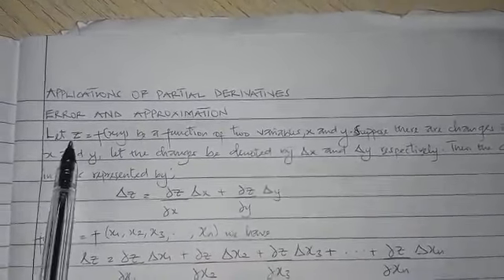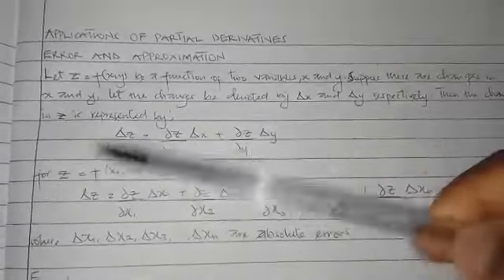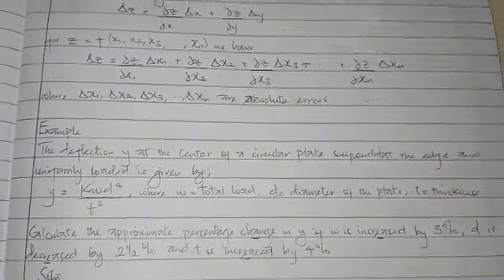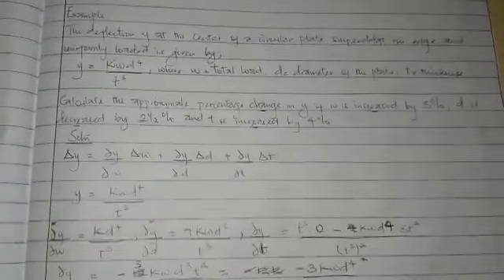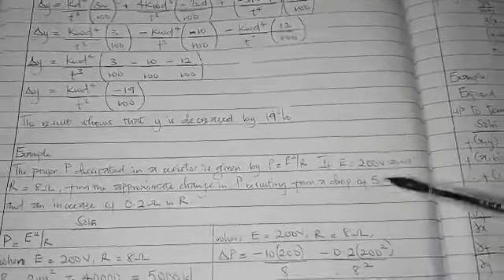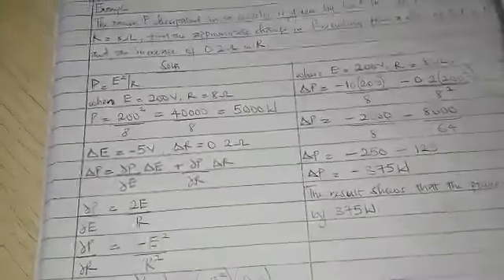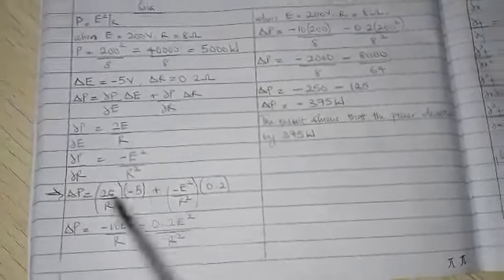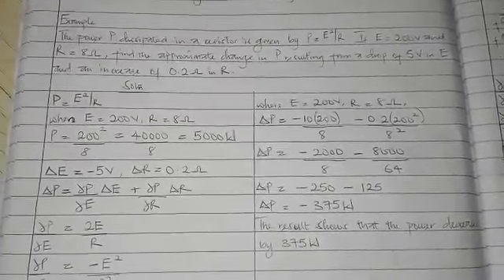APPLICATION OF PARTIAL DERIVATIVES | MTH 205